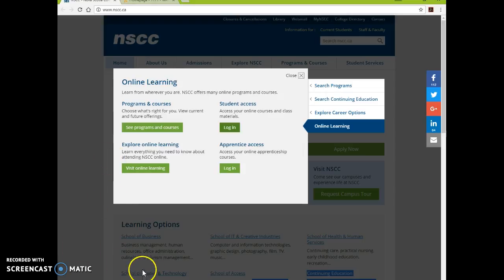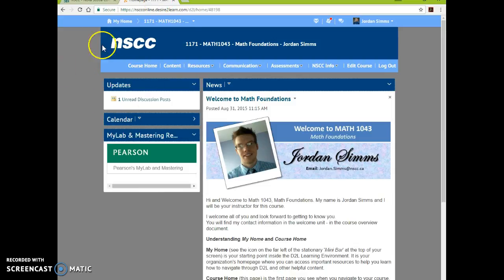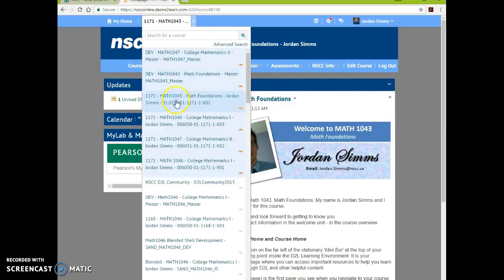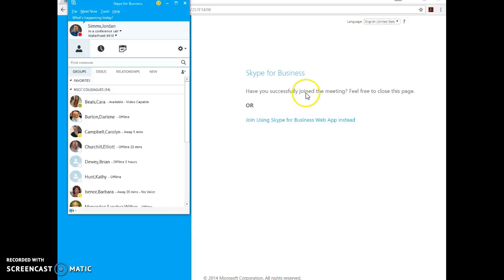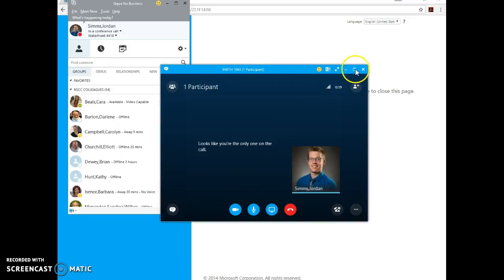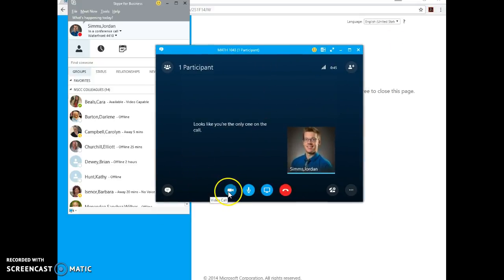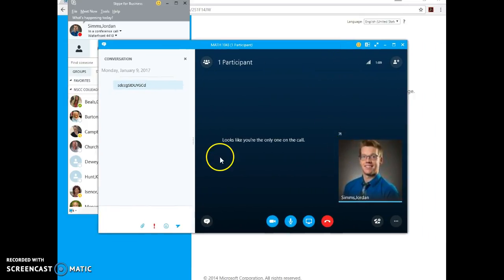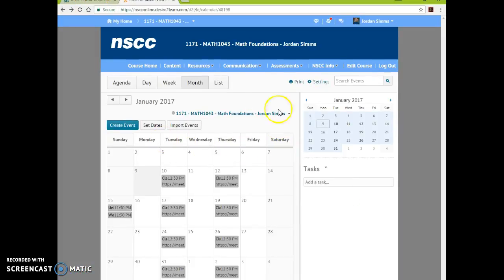Welcome! How to use Skype for Business